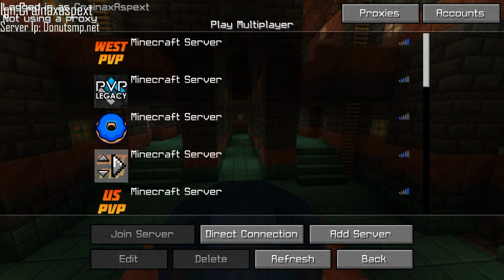Rating bases giving money! Donutsmp